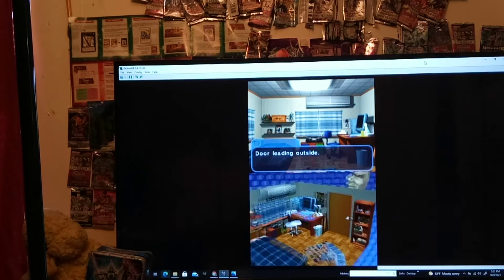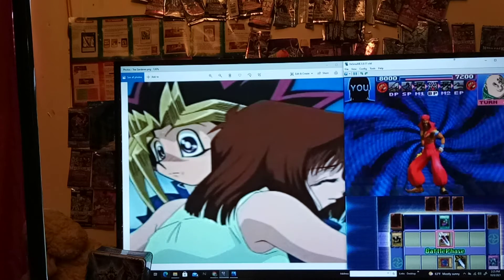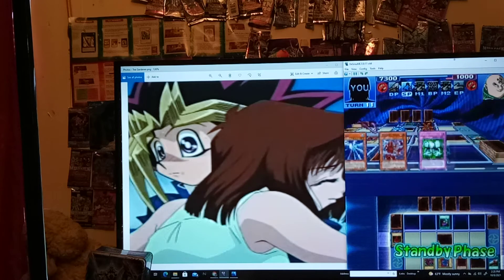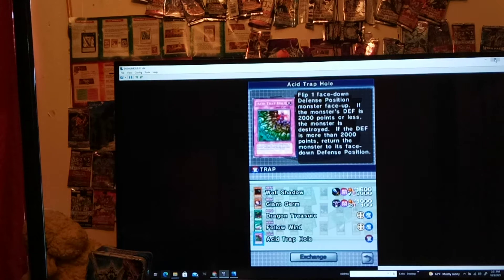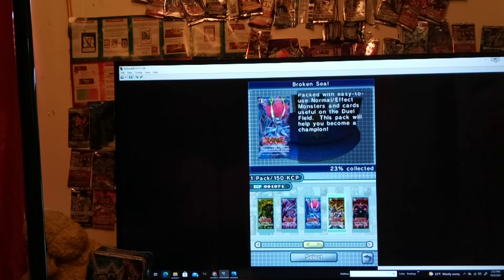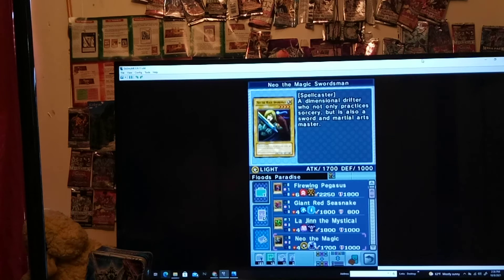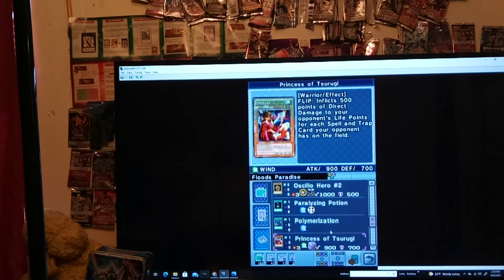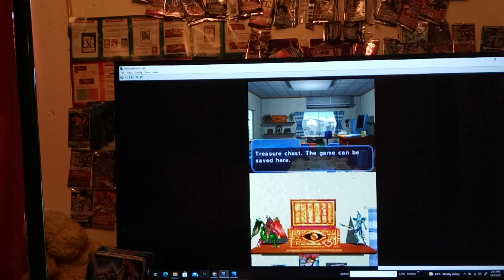Let's Play Yu-Gi-Oh! Nightmare Troubadour Part 24 - Bald Twin Revenge of the Shadow Games.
Hey guys, how's it going today? In this episode, we head back out and run into another Night Tour Shadow Game vs. Dox.  Later on in the morning, we start Opening up some New Packs :D  Enjoy! Luckily, we end up getting The Forceful Sentry a pretty powerful Hand Control Card.  This card lets you look @ your opponents hand, and then you get to shuffle one card back into the Deck. Unfortunately, in this game it is banned. (for now?)  Anywayz, after that we Duel some of the first in the morning easy opponents.

Notes for Self
Yu-Gi-Oh! Nightmare Troubadour Recording Session 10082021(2)